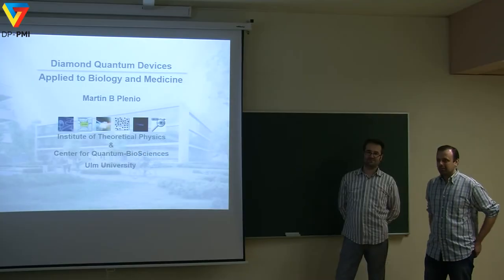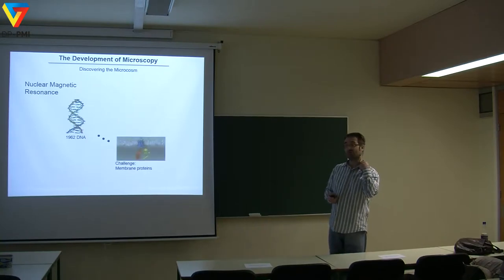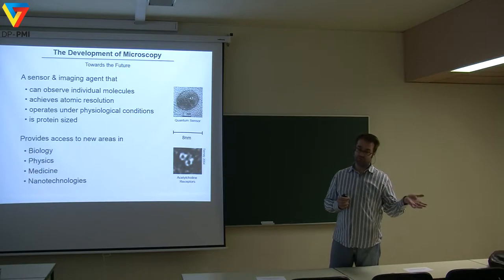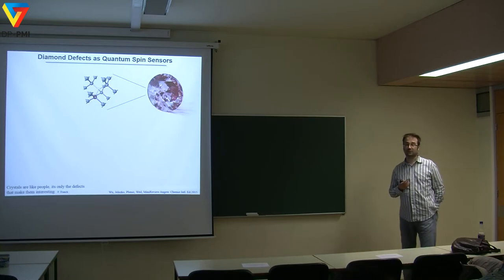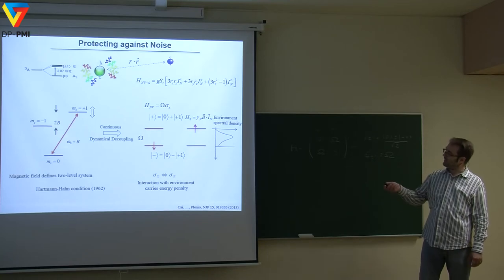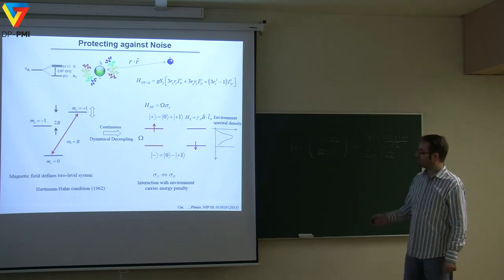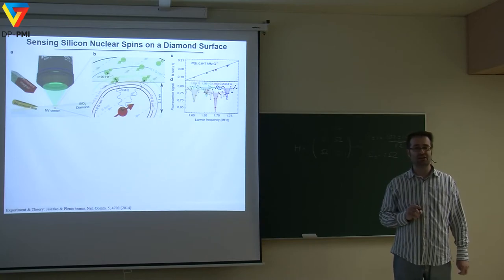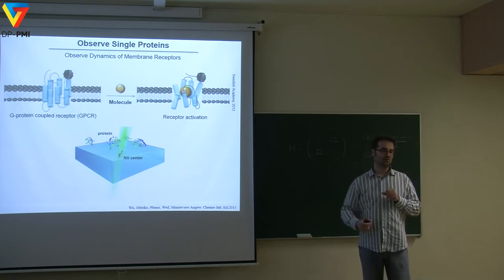DP-PMI - QIT 2015 - Lecture 5: Martin Plenio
DP-PMI course on Quantum Information Technologies (QIT), 2015 edition:
Lecture 5: Diamond Quantum Devices Applied to Biology and Medicine
Martin Plenio (Ulm University)

Lecture delivered at Instituto Superior Técnico, University of Lisbon, on 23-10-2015.

Organized by:
- DP-PMI - Doctoral Programme in the Physics and Mathematics of Information: Foundations of Future Information Technologies

Supported by:
- Fundação para a Ciência e a Tecnologia (PD/00204/2012 and UID/EEA/50008/2013)
- QUTE-EUROPE – Quantum Technologies for Europe (GA 600788).